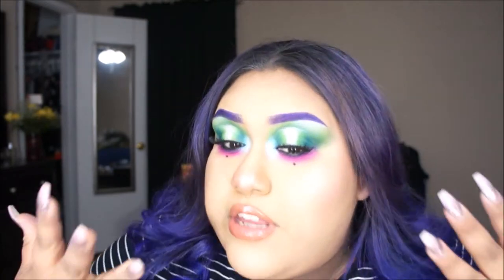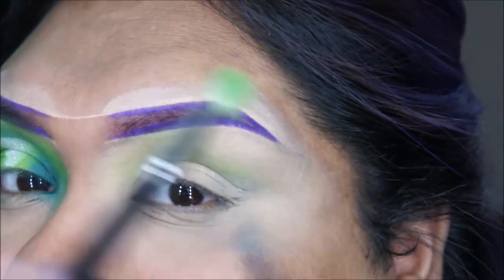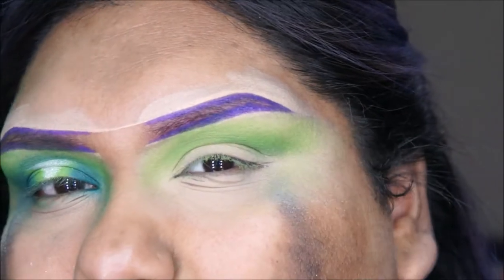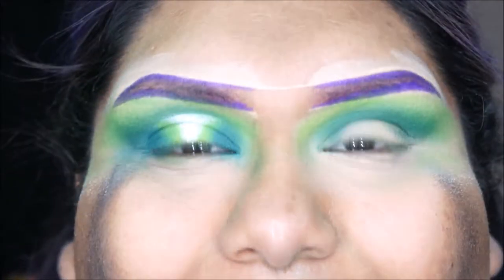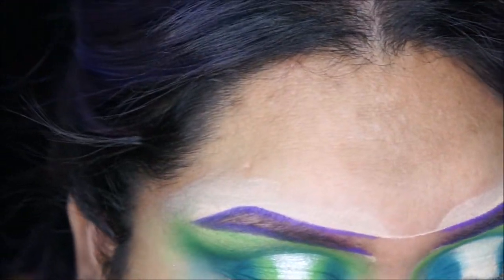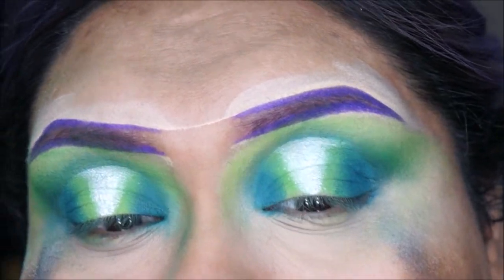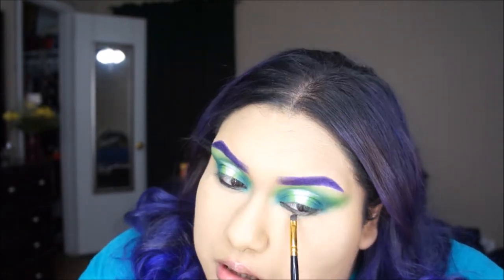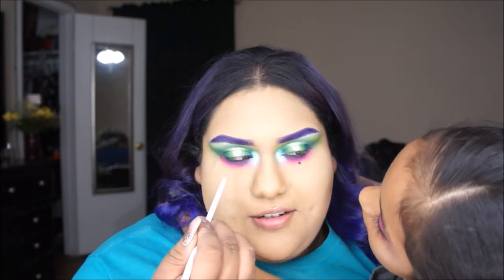Green Colorful Eye LOOK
Here is a easy green spotlight look. Im sorry it is a long video im still learning how to edit. I do hope yall enjoy.

INTAGRAM: alexiskayyy_

SAPCHAT: alexis.lauriano